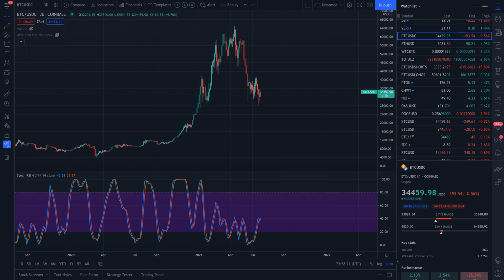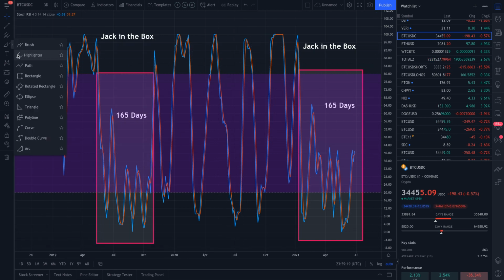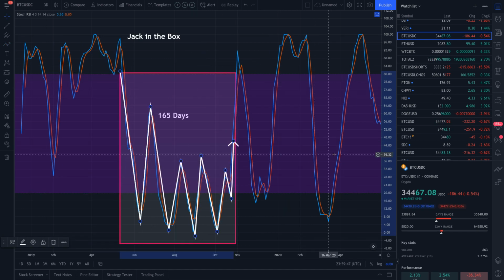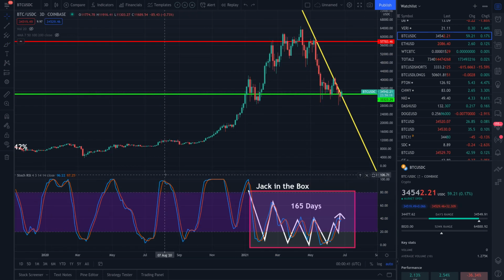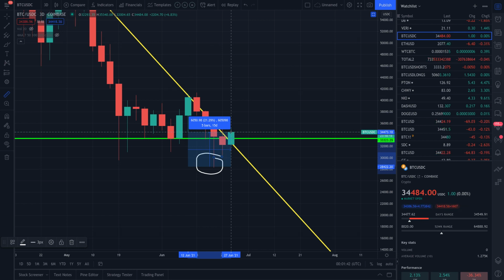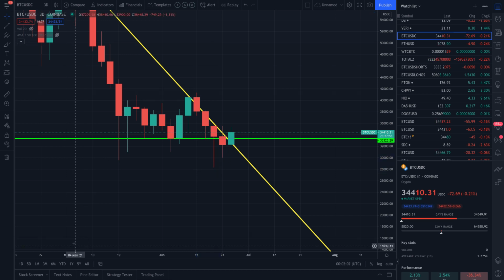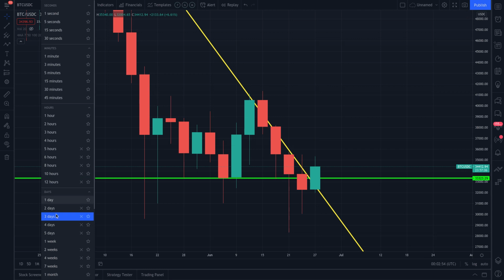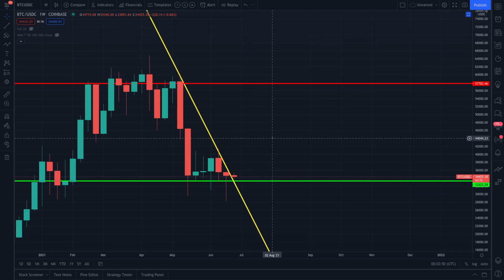BITCOIN BROKE THROUGH RESISTANCE!! NOW WHAT!? | PRICE PREDICTION | TECHNICAL ANALYSIS$ BTCUSD